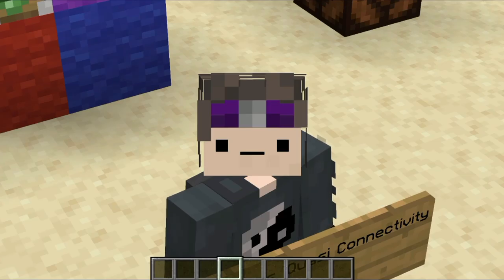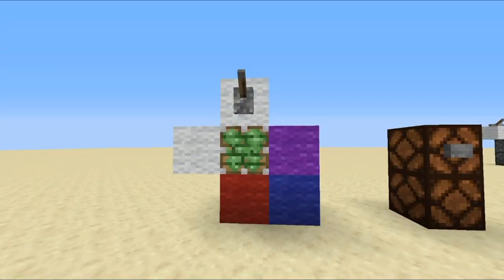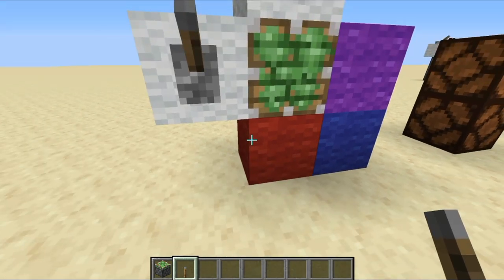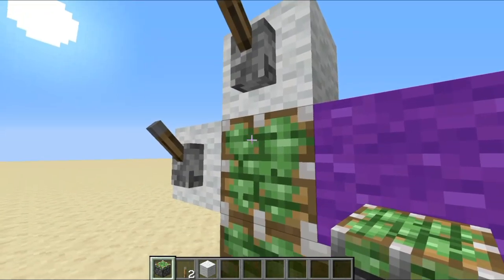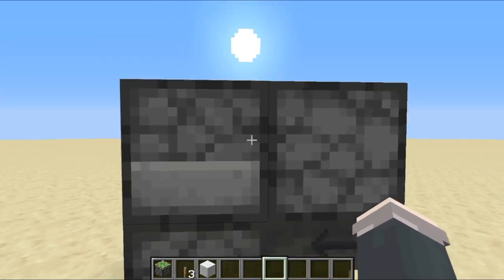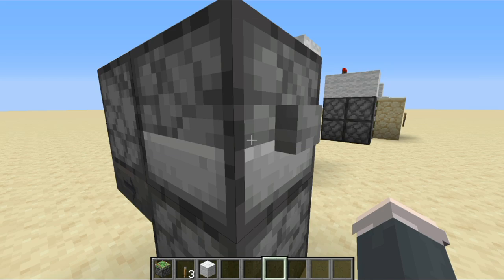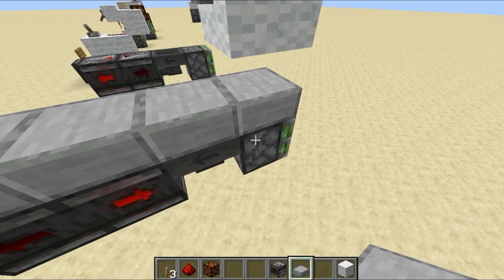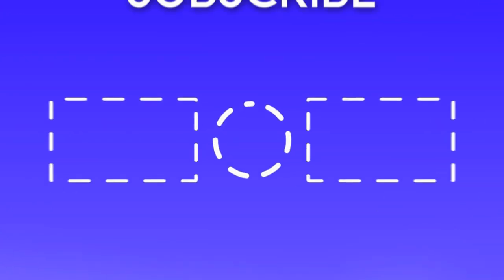The Redstone Rulebook - [Quasi Connectivity & Basic Connectivity]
A Comprehensive Guide for Beginners!